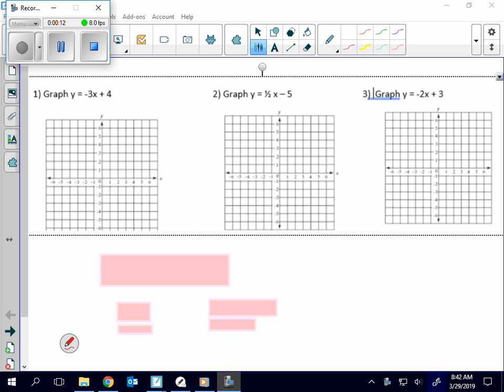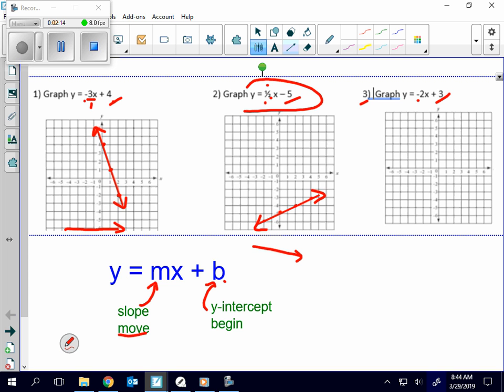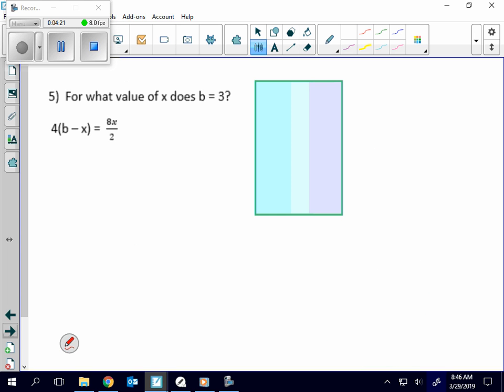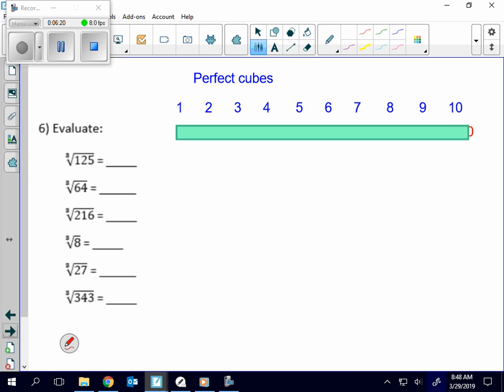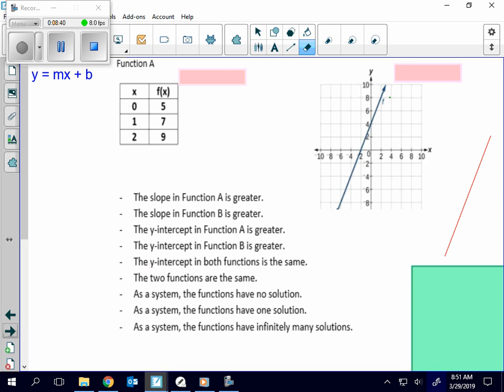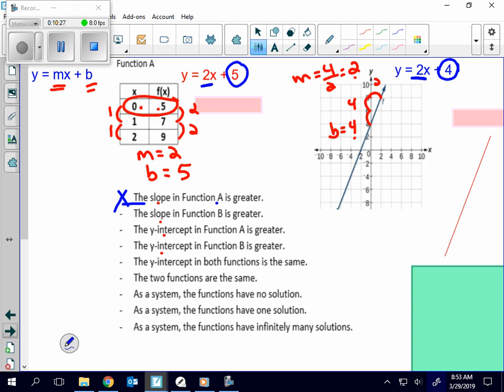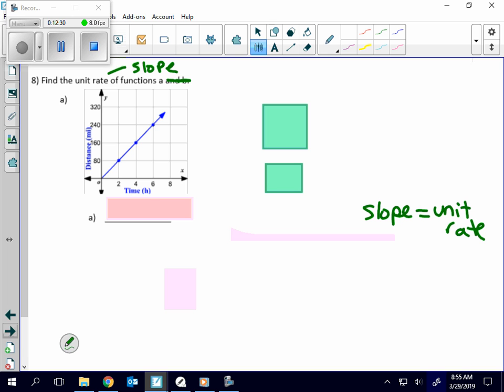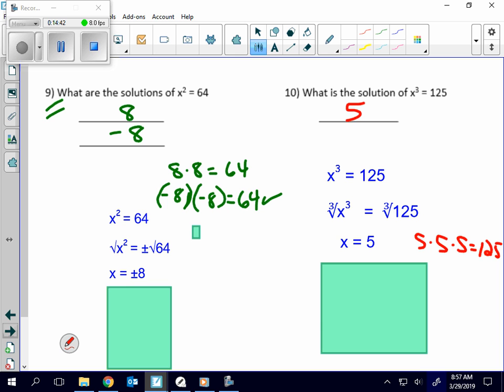Test 2 #1 10